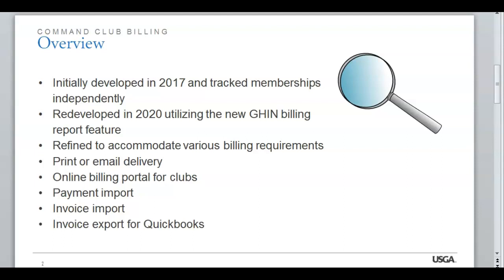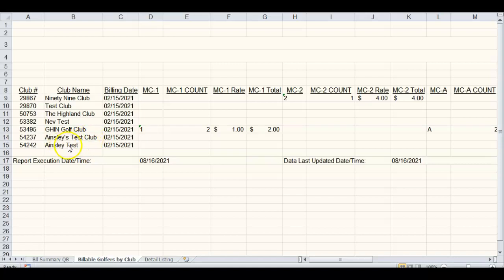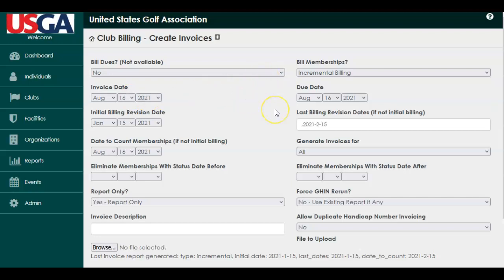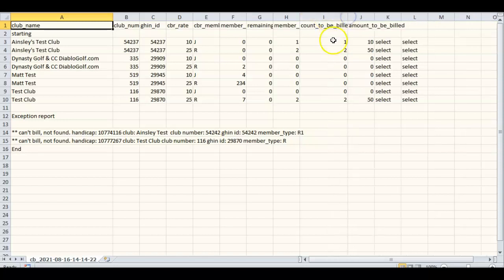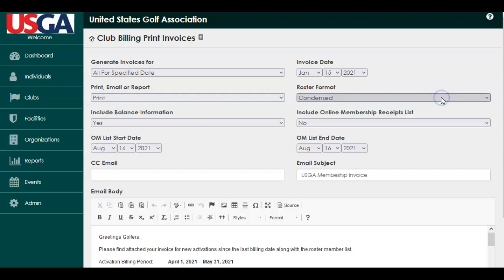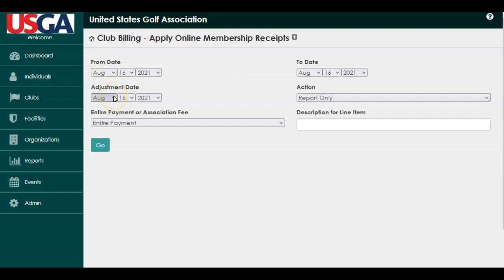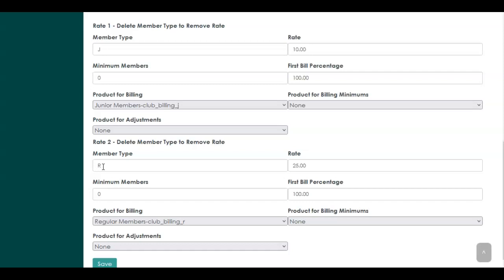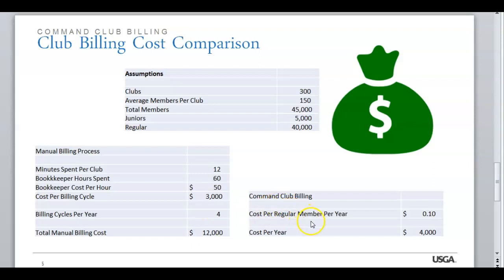Command Club Billing v. 2.0